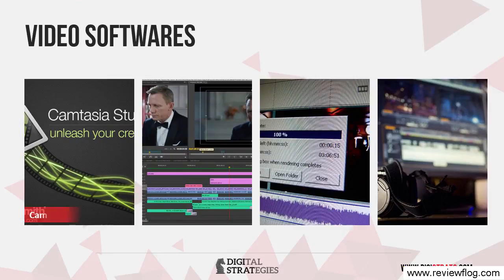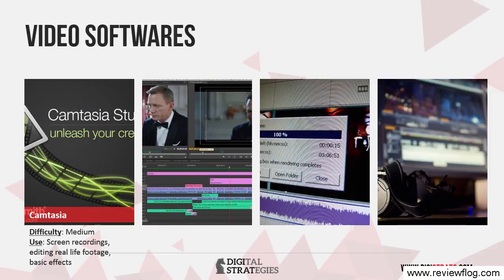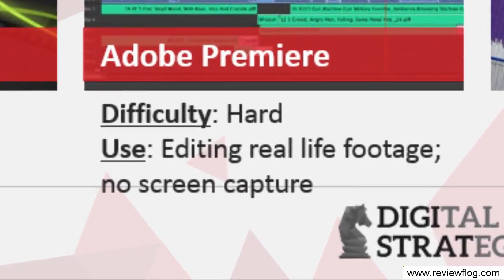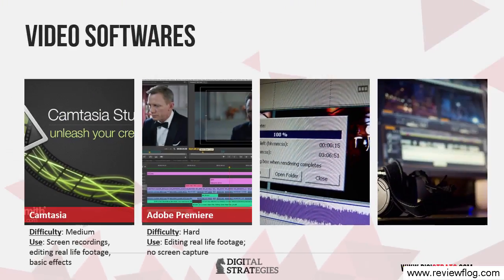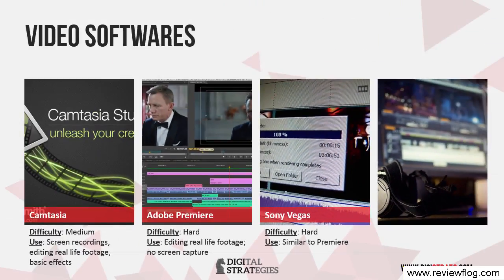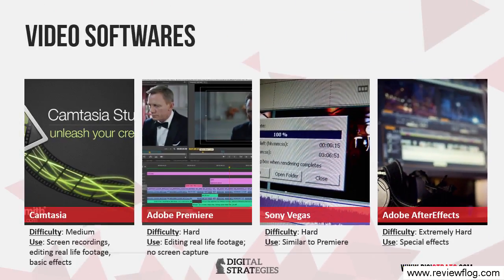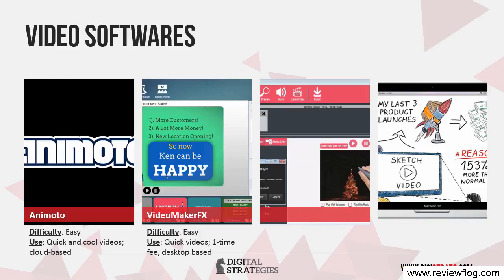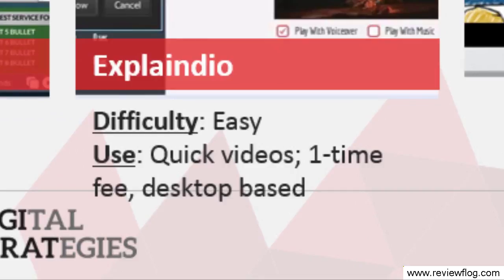WebHD 720p 20